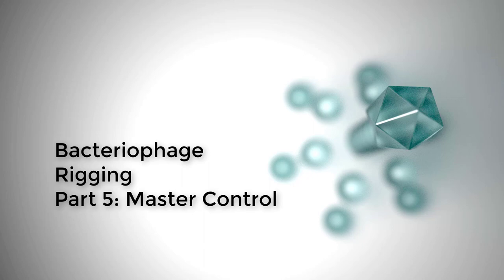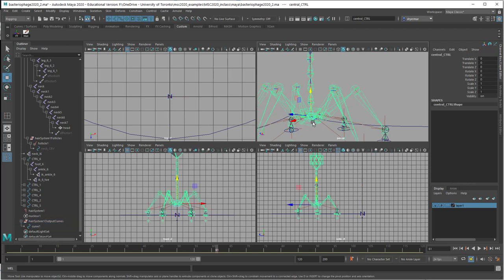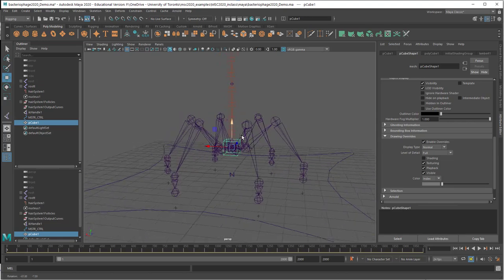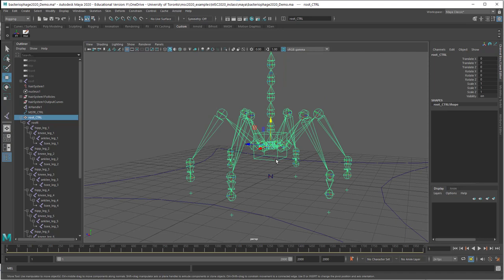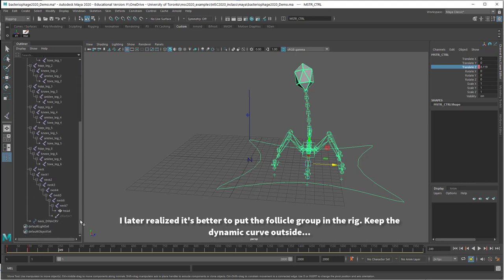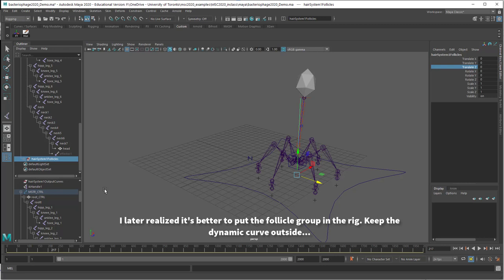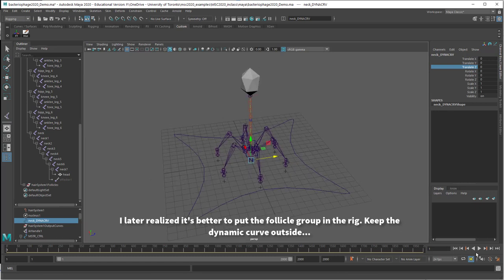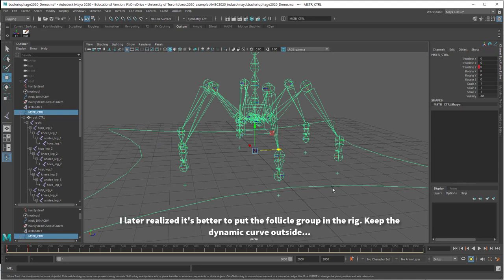bacteriophage 2020 5 controller